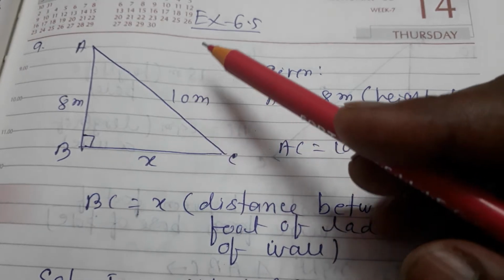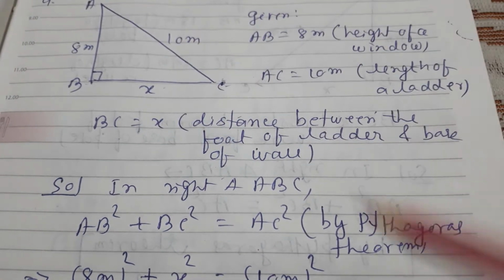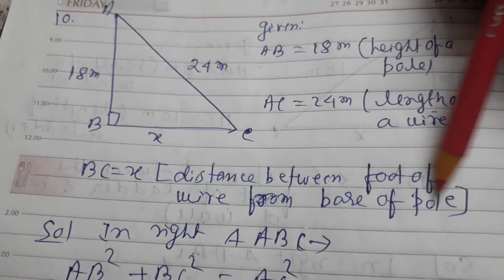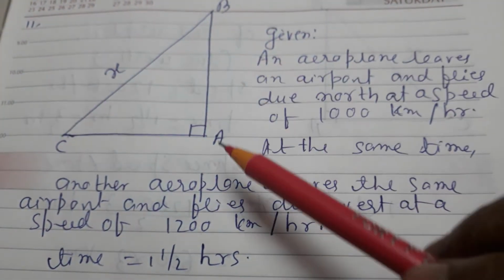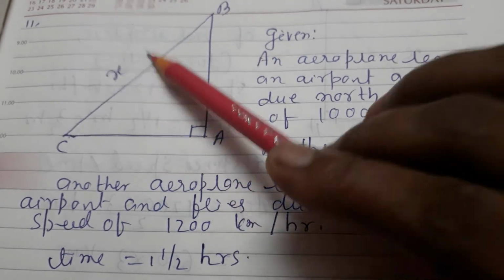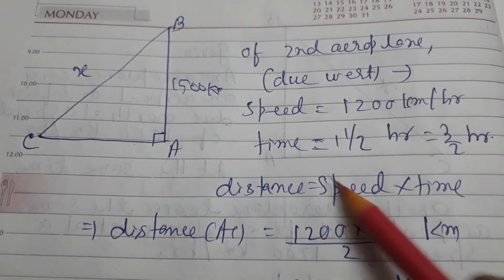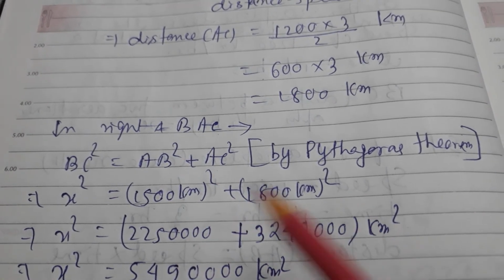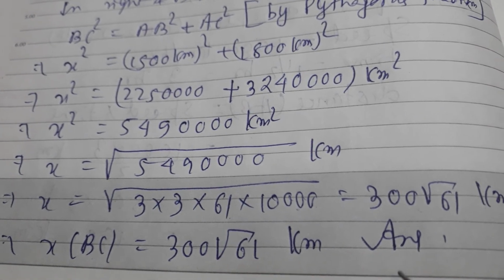Class - 10 Exercise 6.5 - Q9, Q10, Q11 (Triangles) Solutions - Maths NCERT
First watch the below videos to understand the "Pythagoras Theorem" and "Converse of Pythagoras Theorem" along with their proofs which is required to understand the solutions:

Watch the videos in the below playlist for solutions of all exercise problems of Chapter 6 (Triangles):